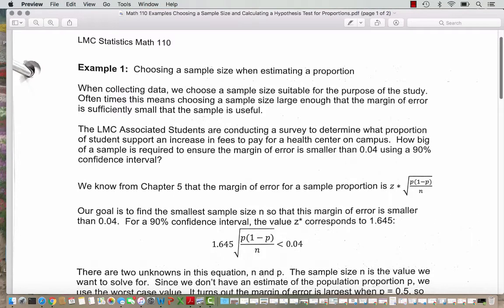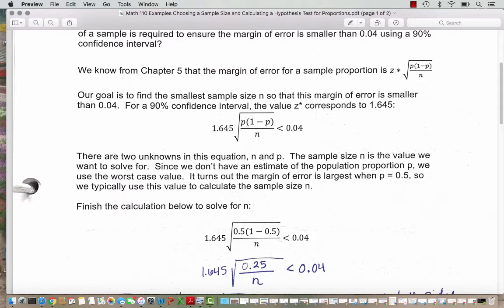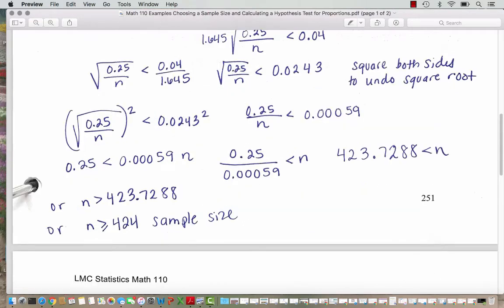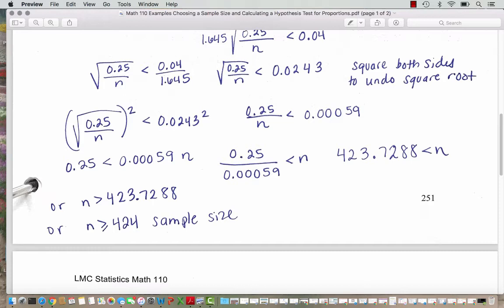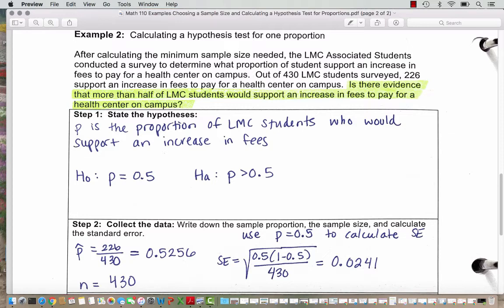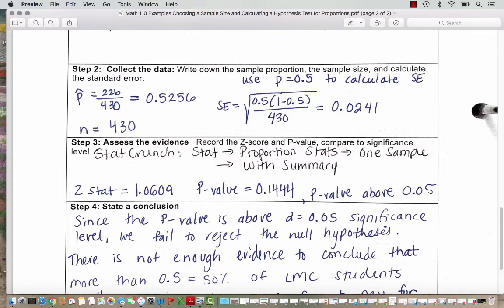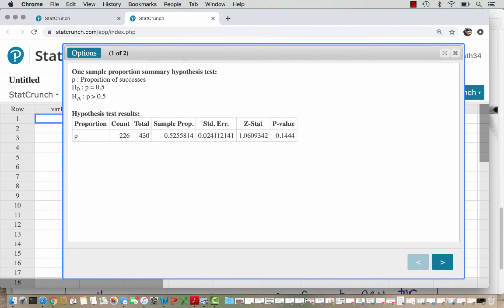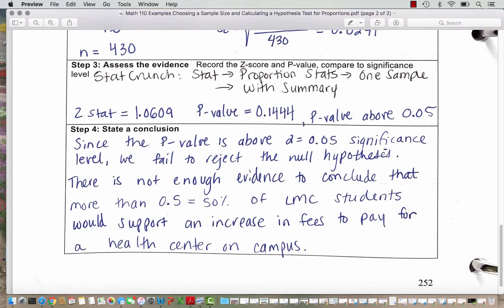Math 110 Examples Choosing a Sample Size and Hypothesis Test for One Proportion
In this video we calculate the appropriate sample size for a one proportion hypothesis test and conduct a hypothesis test